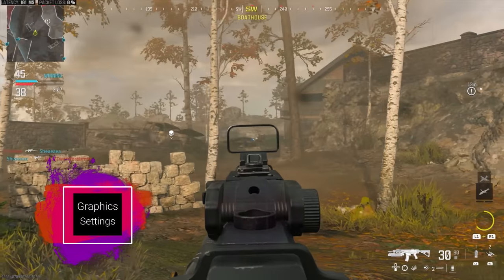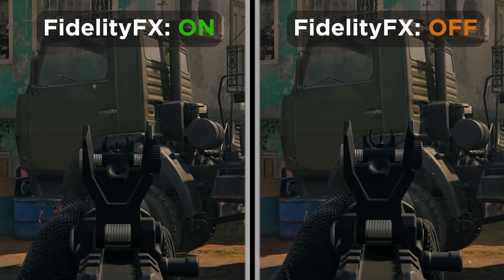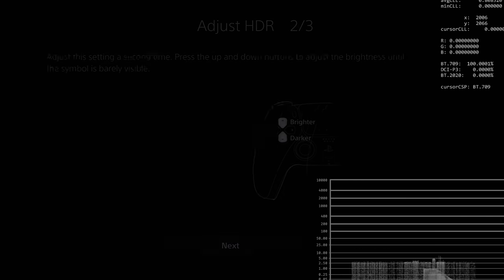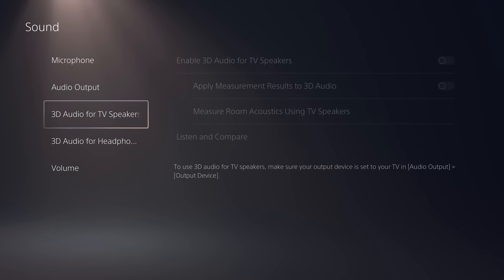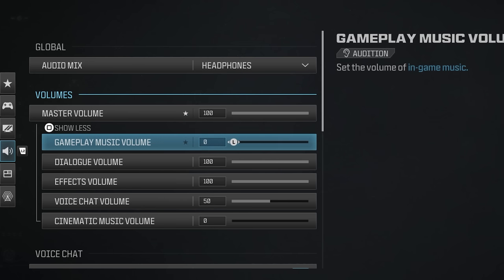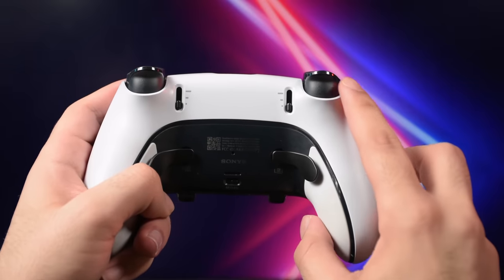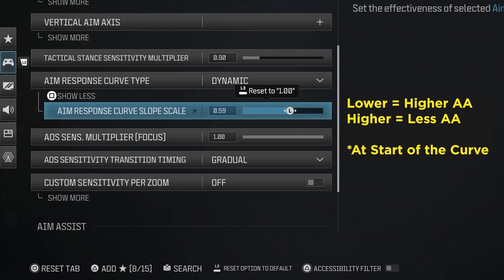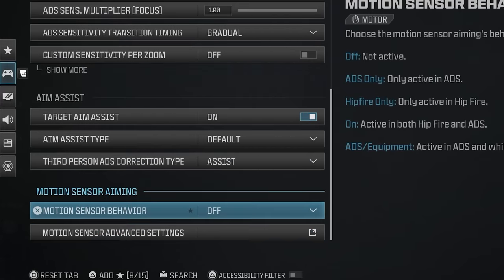MW3 NEW Best PS5 Settings (Footsteps – Controller - HDR Vs SDR)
Hi, Here are the Best PS5 Settings for Call of Duty MWIII HDR, SDR, Controller, DualSense Edge, Camera Settings, Graphics, and How to Adjust Audio to hear footsteps easier, Stereo Vs. 3D Audio and Pulse 3D EQ with my New Settings for DualSense.

0:00 Topics Included for PS5
0:25 Graphics Settings
0:57 Post-Processing Effects (All)
1:53 Eco Mode Explained
2:36 120Hz Mode Vs. Field of View FPS
2:56 Inverted FlashBang
3:13 HDR Calibration Settings (PS5)
3:50 My Recommended HDR Settings
4:30 SDR Vs. HDR (and Input Delay)
5:44 Audio Settings for Footsteps
7:23 Pulse 3D EQ Settings
7:39 HUD - Ping and Packet loss
8:04 Cross Play Settings
8:16 How to Get Open NAT Type
8:40 New DualSense & Edge Settings
9:46 How Does Dynamic Response Curve Work?
10:08 Aim Response Slop Scale Explained
10:58 Transition Timing Explained
11:24 DualSense Edge Settings
12:15 Motion Aiming + Aim Assist Type

Do you like to support us? (Even a little is a lot)